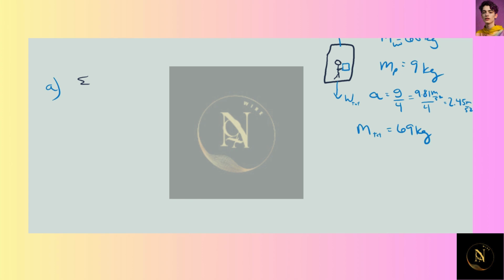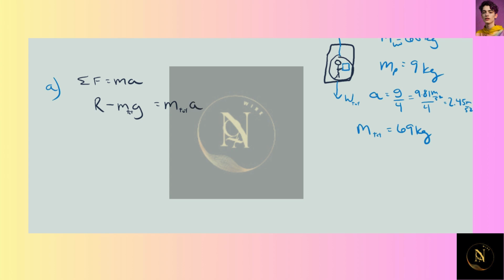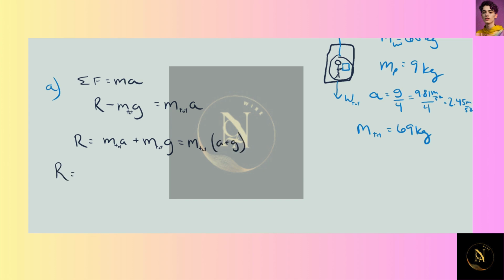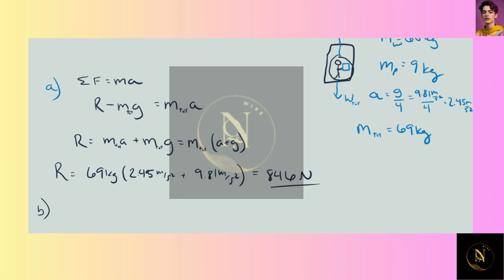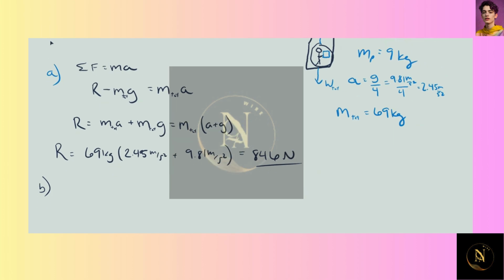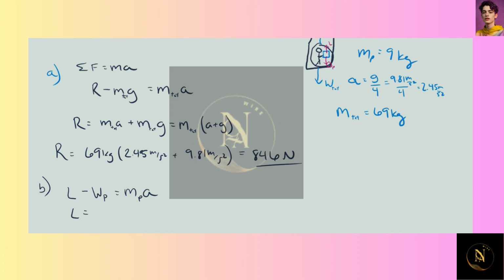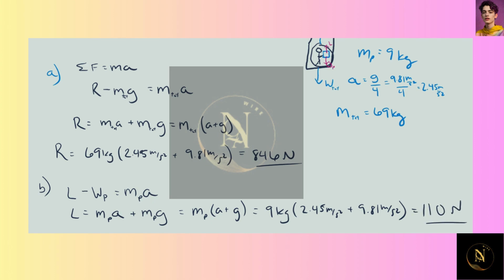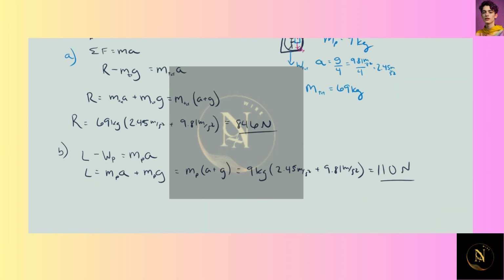A 60 -kg woman holds a 9 -kg package as she stands within an elevator which briefly accelerates up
A 60 -kg woman holds a 9 -kg package as she stands within an elevator which briefly accelerates upward at a rate of Determine the force which the elevator floor exerts on her feet and the lifting force which she exerts on the package during the acceleration interval. If the elevator support cables suddenly and completely fail, what values would and acquire?